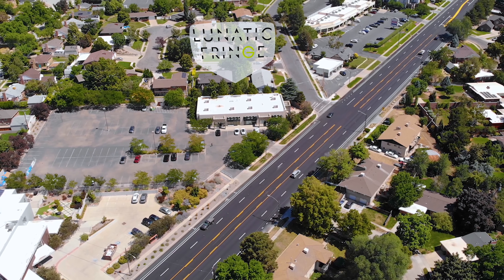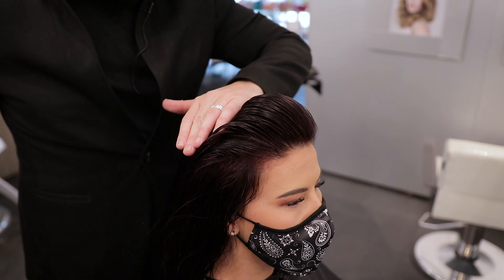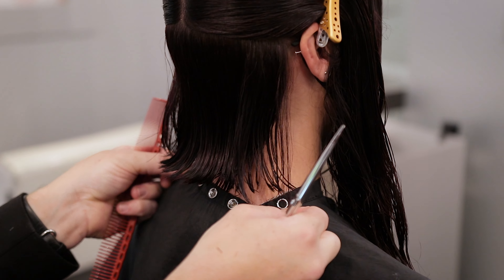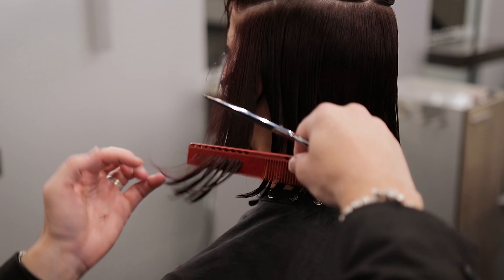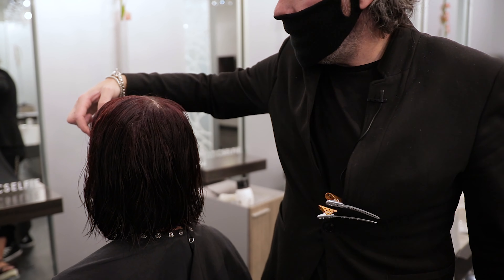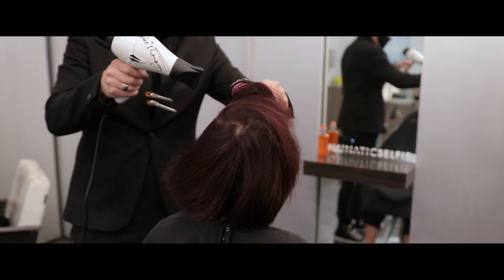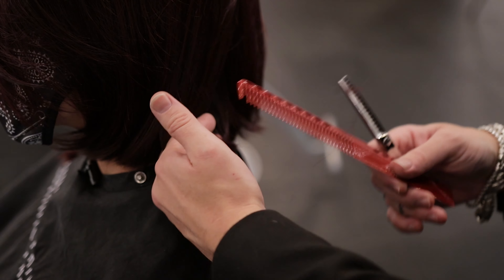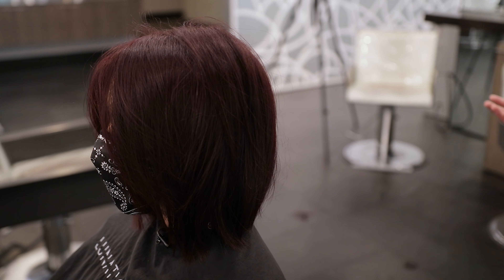Incredible Makeover Transformation! | Professional New Look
Check out this incredible makeover transformation I did on Kylie, she has enough hair for a small village, I remove weigh in all the right places to compliment her face shape!   After watching this, you'll be able to replicate my scissor and razoring techniques and making your own new design on clients.